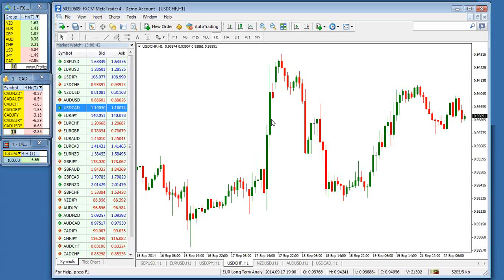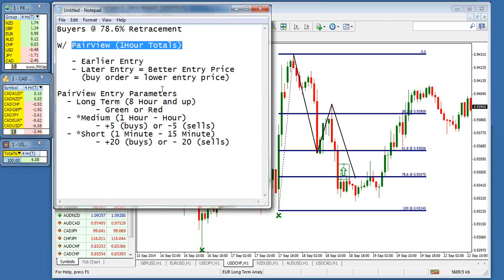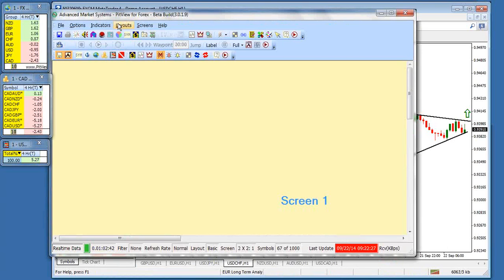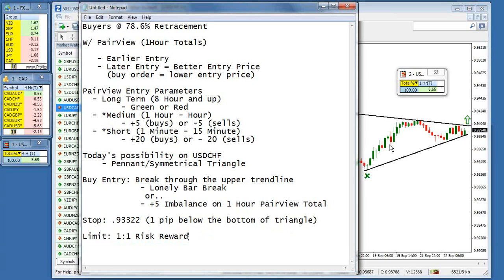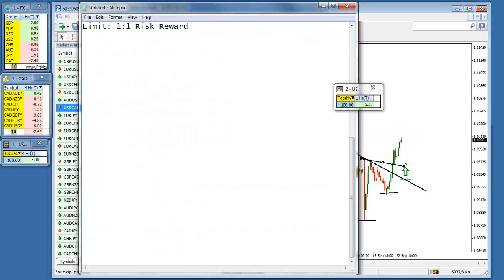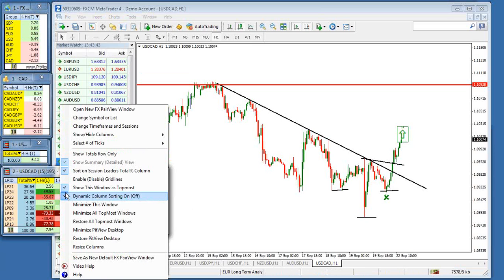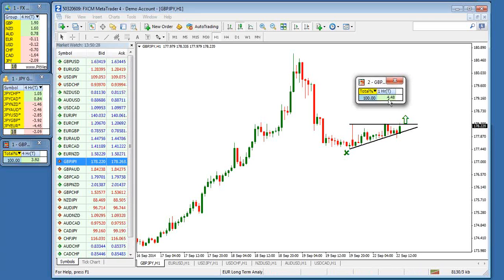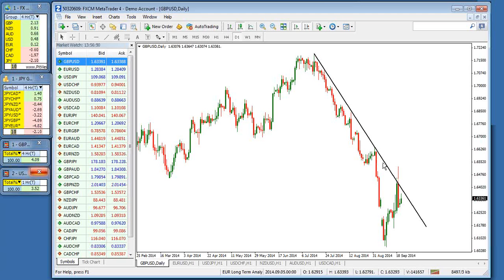2014 09 22 09 05 PitView Intermediate Pattern Trading with PitView